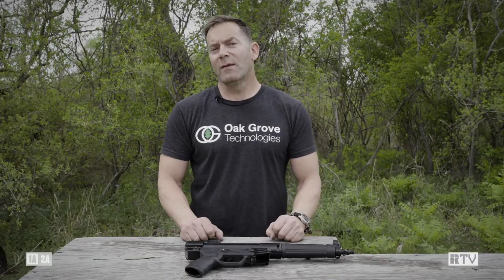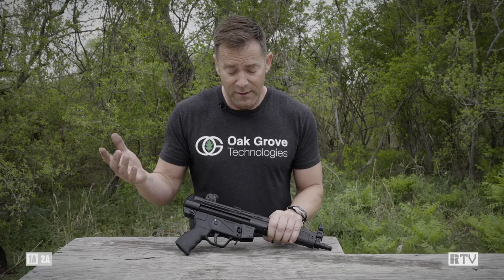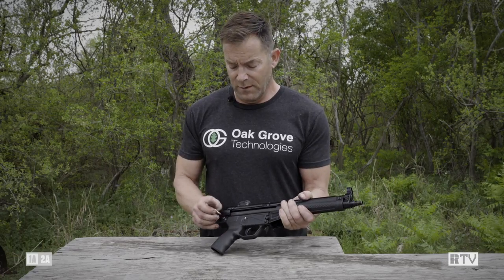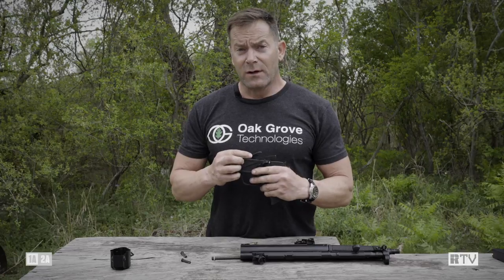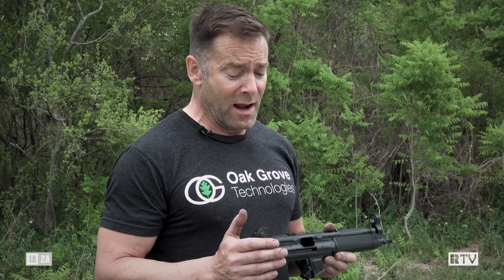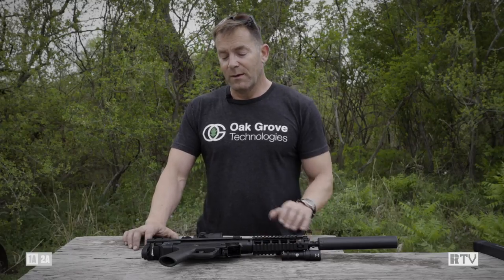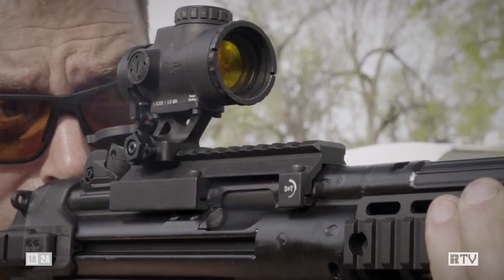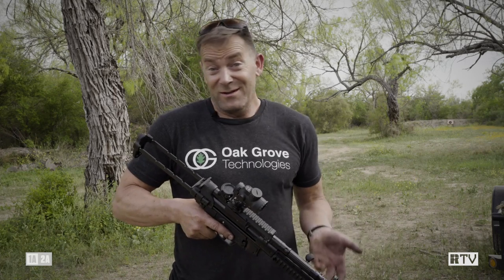Century Arms AP5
Have an itch for an MP5? Well the way prices are going, you may have to rethink that itch. But here at the Gun Room, we are going to give you something that's both a bit easier on the wallet, and still takes care of the bug you've got. Check out Century Arms' AP5.